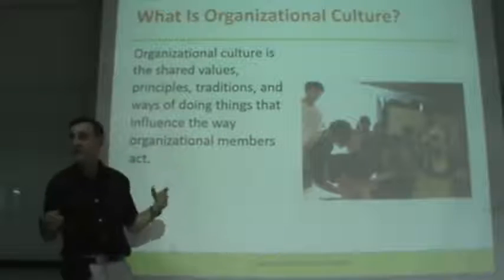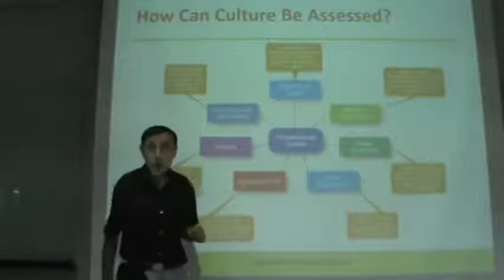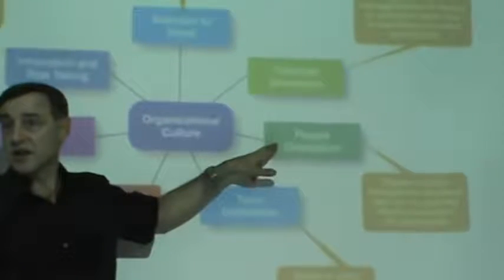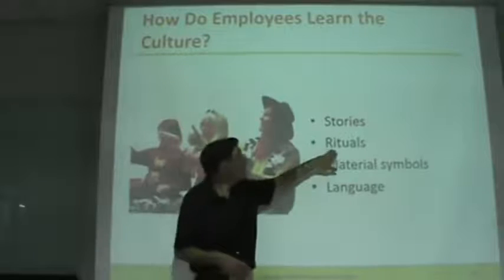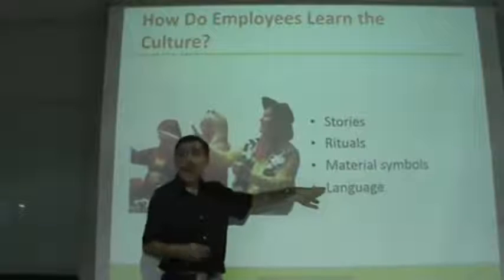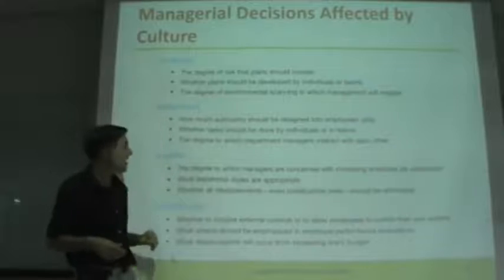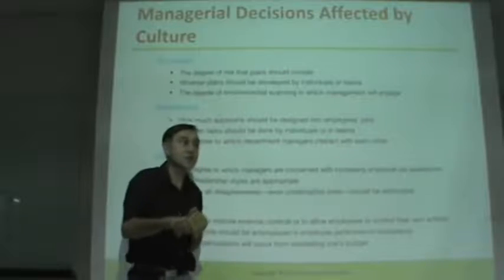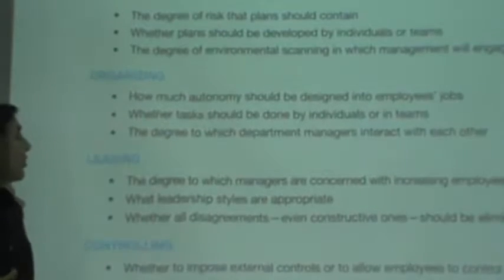Principles of Management Lecture 04